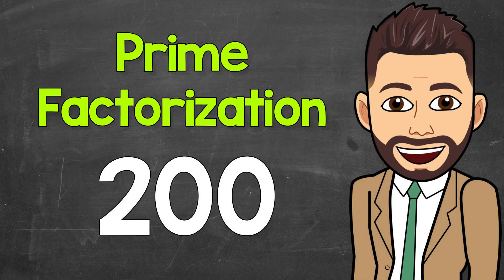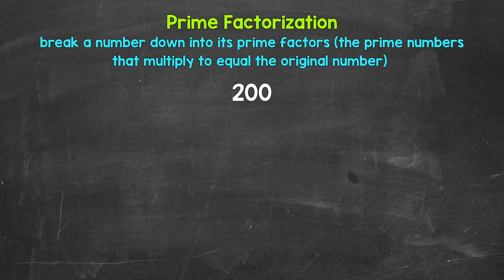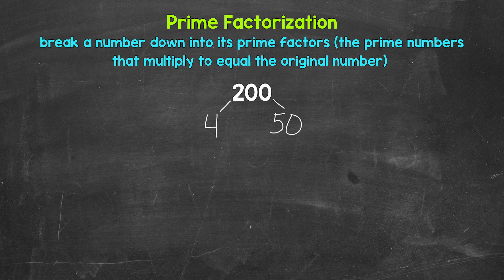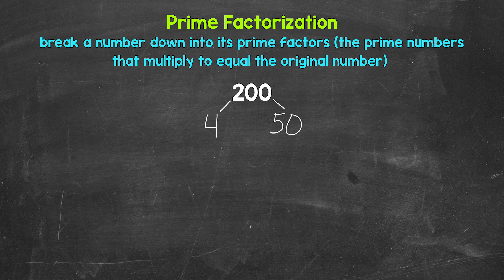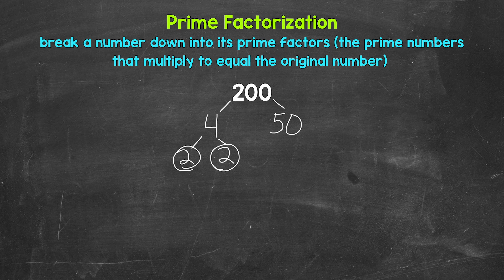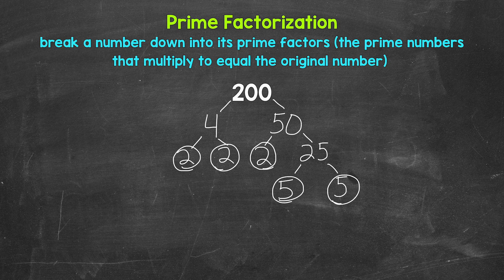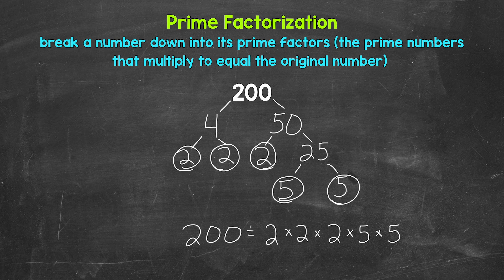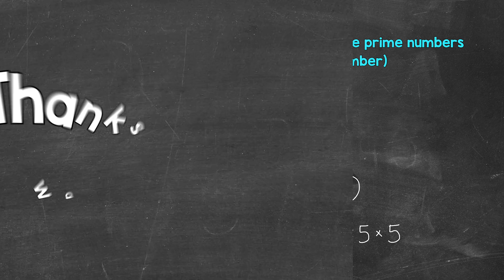Prime Factorization of 200 | Math with Mr. J